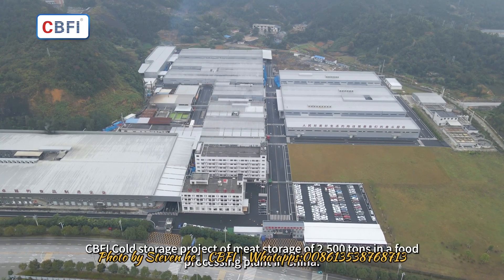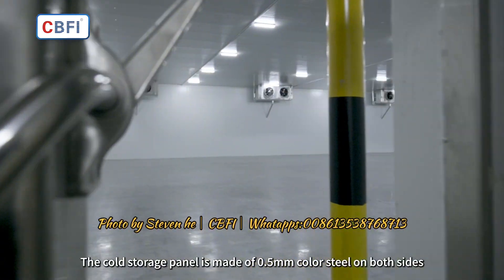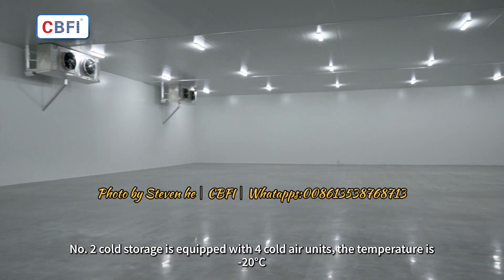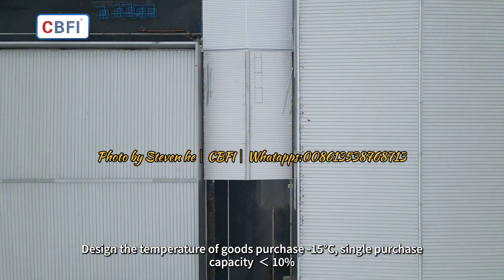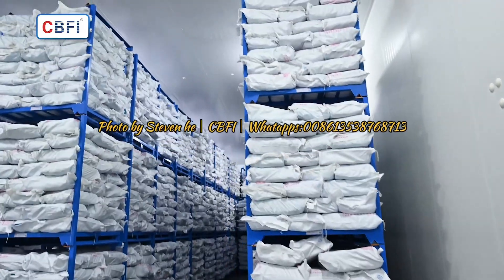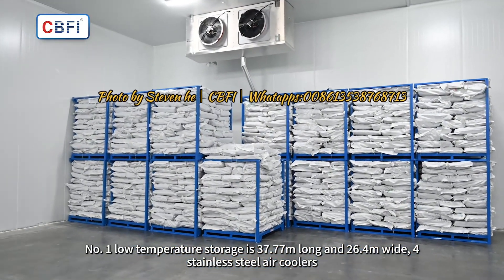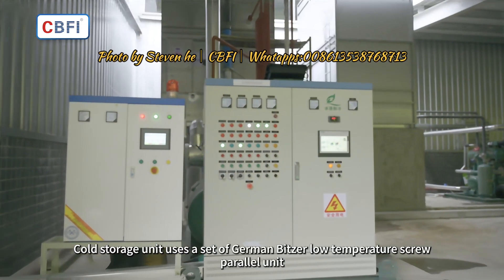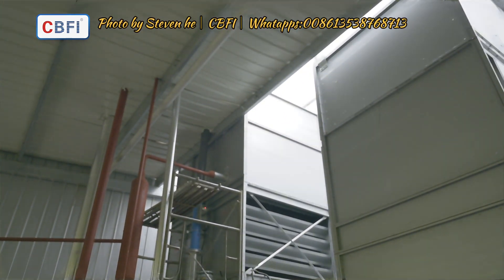CBFI cold storage project 2500 tons for meat and fish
Today, we're thrilled to present to you an exciting project that will revolutionize the cold storage industry. Introducing CBFI's cutting-edge cold storage facility designed to handle a staggering 2500 tons of meat and fish!

In this series, we'll delve into the intricacies of this state-of-the-art facility and showcase its remarkable features. From advanced temperature control systems to innovative storage solutions, we'll explore how CBFI's cold storage project is shaping the future of preserving perishable goods.

Join us on this captivating journey as we take you behind the scenes, revealing the technology, expertise, and dedication that go into maintaining optimal conditions for such a massive volume of meat and fish. We'll also dive into the sustainable practices implemented, ensuring minimal impact on the environment.

Whether you're a cold storage enthusiast, a professional in the industry, or simply curious about the fascinating world of large-scale food preservation, this series is tailored for you.

Together, let's explore the limitless possibilities of preserving food with CBFI! 🌬️🥩🐟

if you like to know more, please contact

Best regards,

Steven He